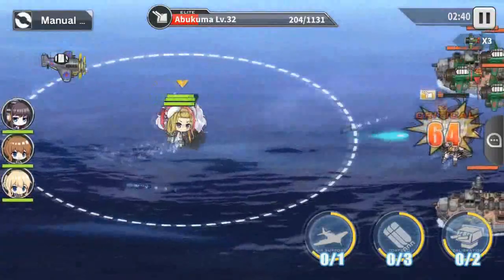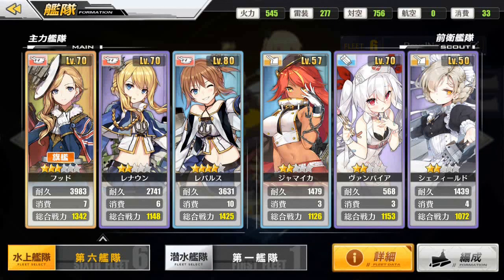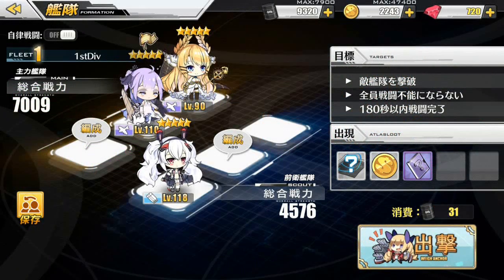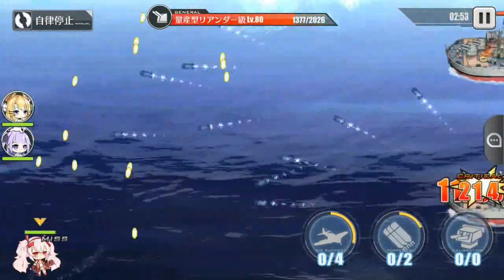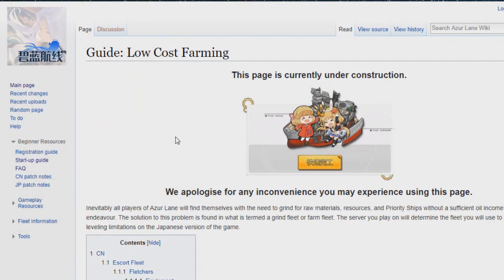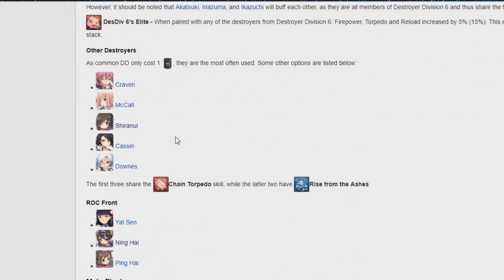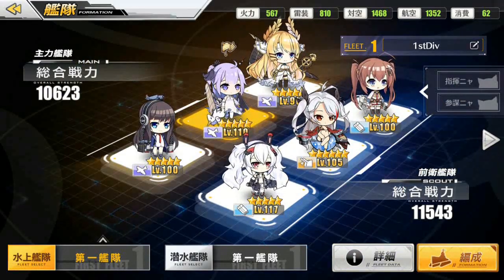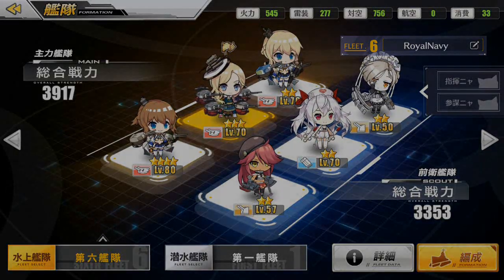Reducing Oil Consumption - Guide to Azur Lane Series EN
Welcome to my Guide to Azur Lane Series for the English version. For this video, I will be talking about tips on how to save up on Oil and reduce Oil consumption.

Artwork Sources
Thumbnail Art:

Music Source
Suite Azure Lane - Kokyo Active NEETs:

Info Sources
Low Cost Farming Fleets: